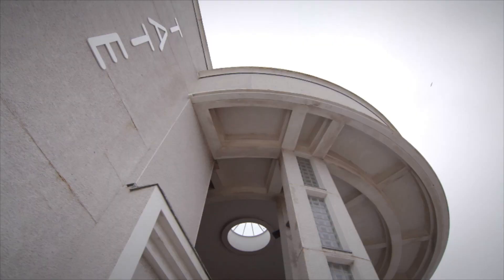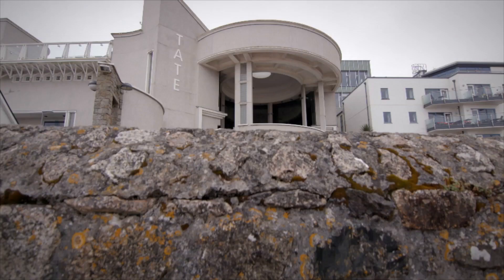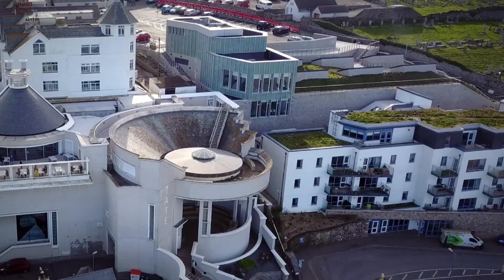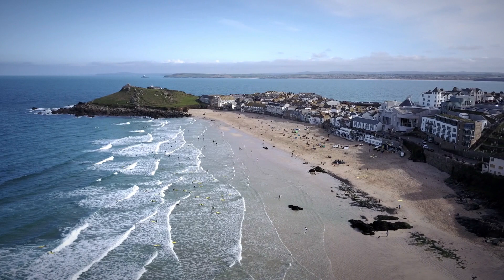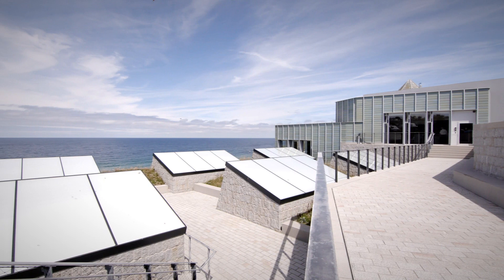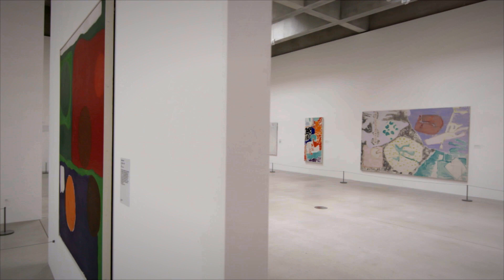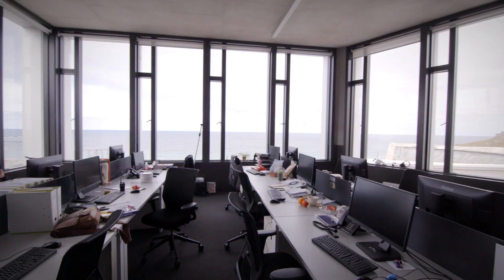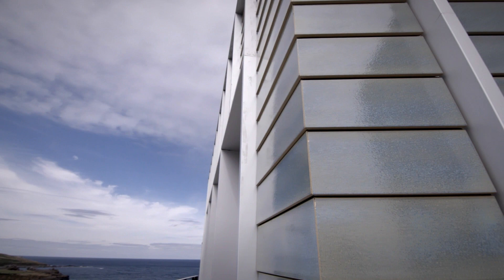​​New Tate St Ives by Jamie Fobert Architects with Evans & Shalev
One of six buildings shortlisted for the 2018 RIBA Stirling Prize, ​​New Tate St Ives provides twice as much gallery space which resolves the functional challenges of the original building, increases the car parking provision at the top of the site and creates an enhanced public route from top to bottom of the site.